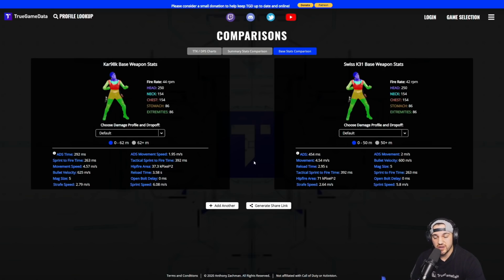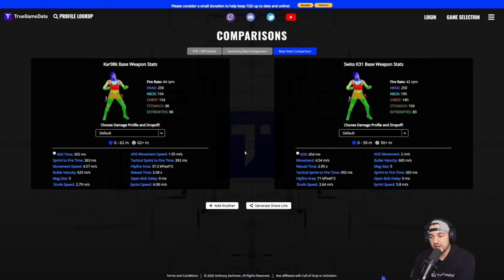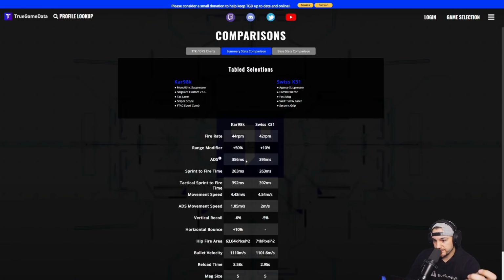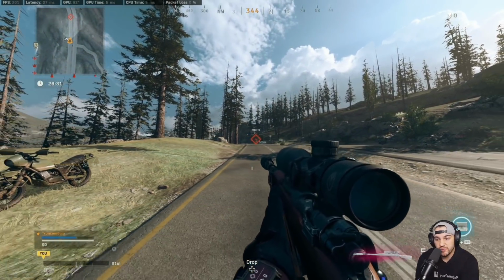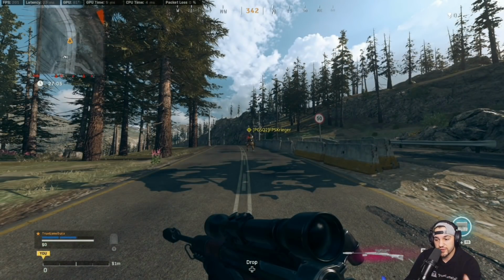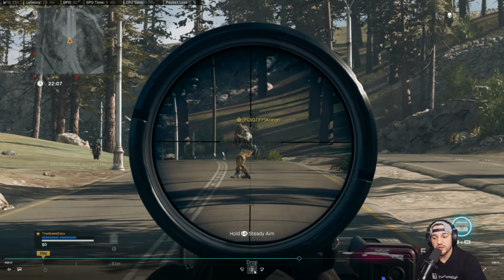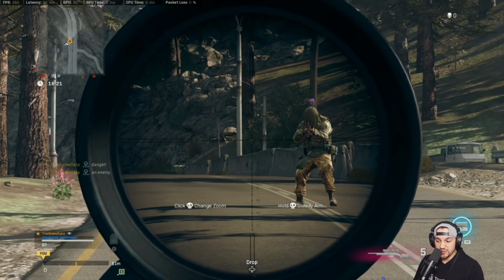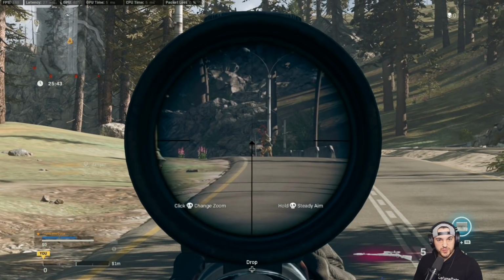Kar98k has a huge advantage over the Swiss in Warzone!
0:00 Intro
0:52 TGD.com Data Updates
2:45 Swiss Vs Kar Stats
3:56 Swiss Vs Kar Aim Assist
7:41 SP-R Vs HDR Aim Assist

Here is a great subreddit that I work with to talk about the best/most unique/your favorite loadouts

Intro music and background music from Dragon Ball Lofi by Rifti Beats.  Check him out, I'm obsessed with his stuff.

SEO Stuff:

Kar98k has WAY more Aim Assist than the Swiss in Warzone!